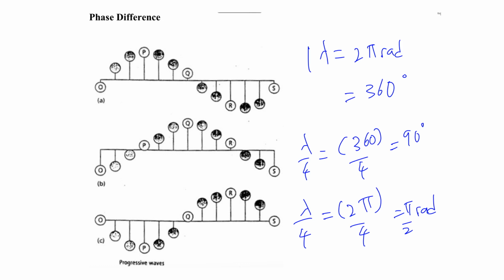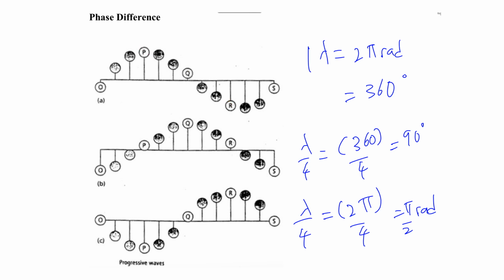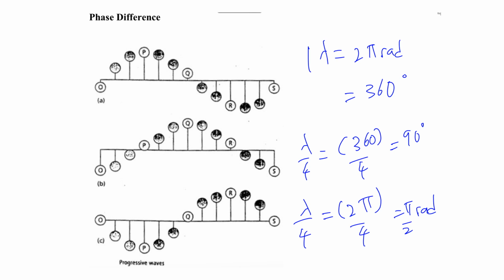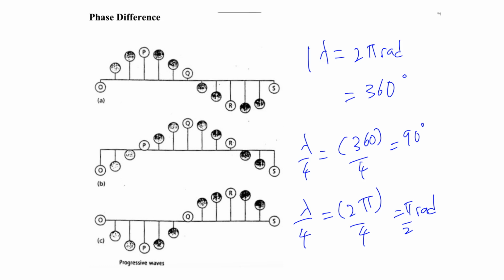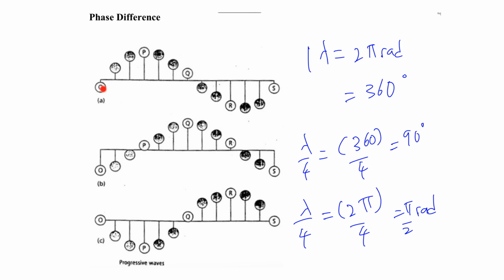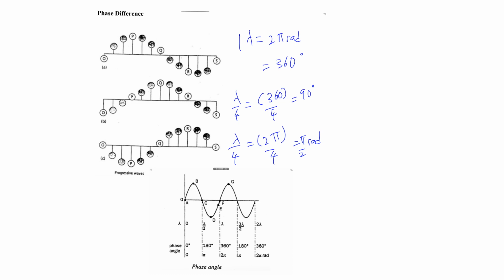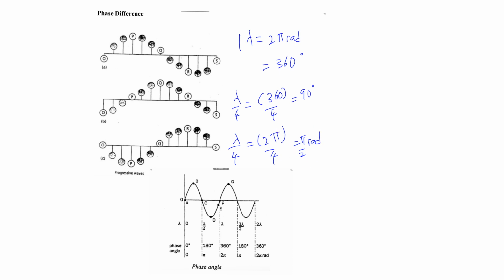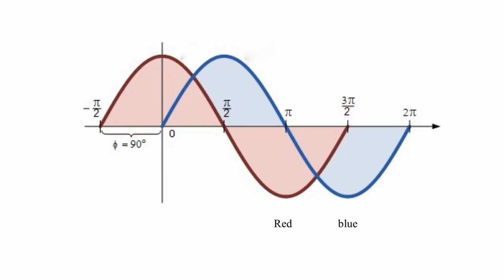Waves5of9 Phase difference